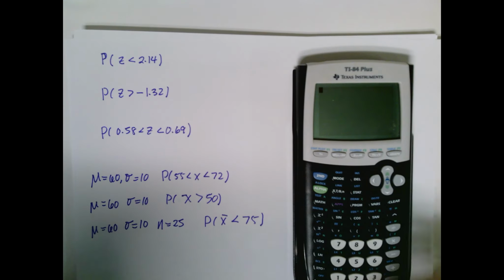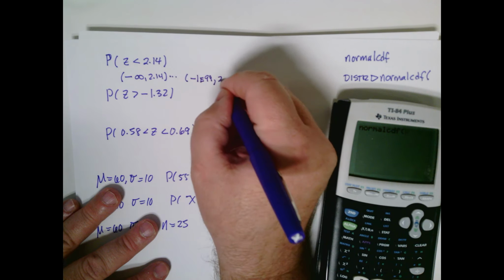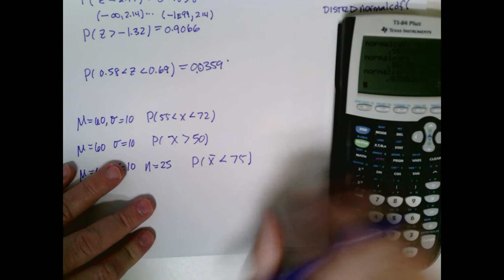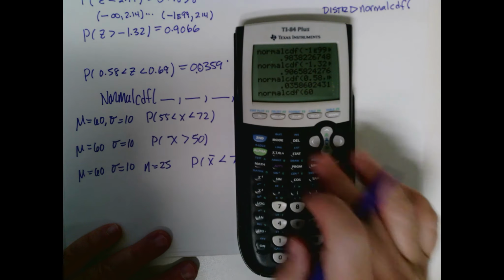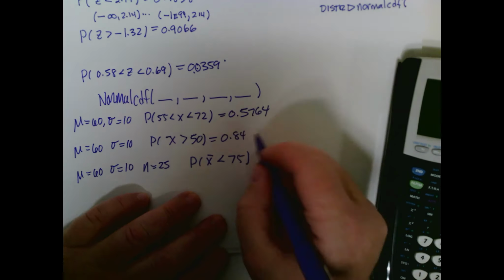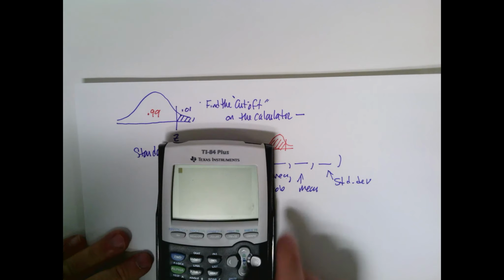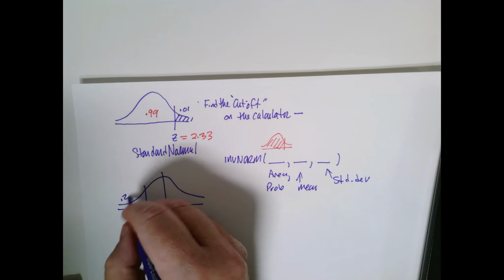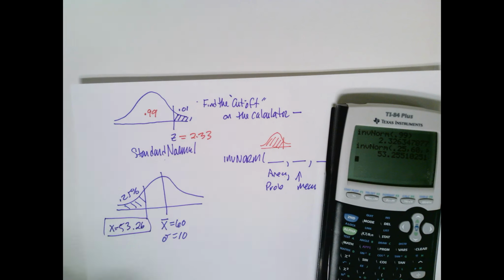chapter 6 SE